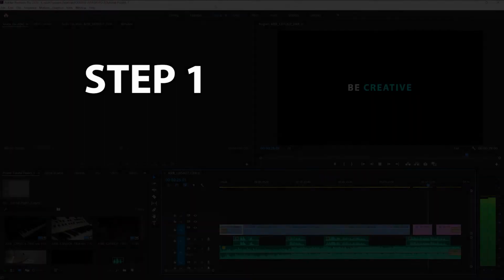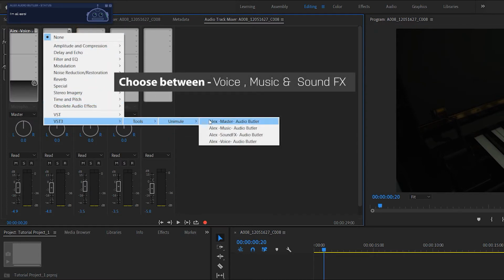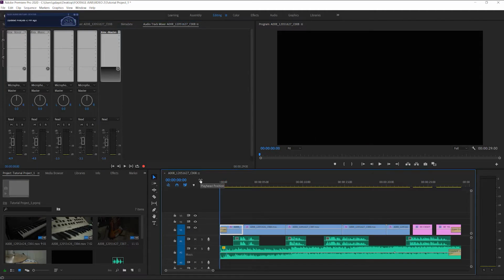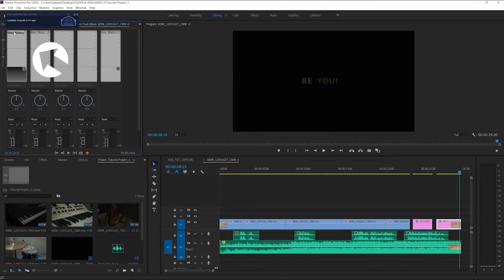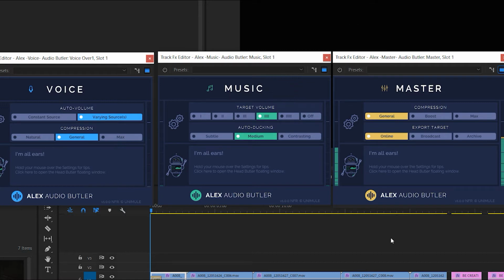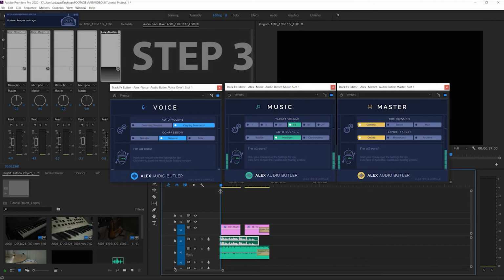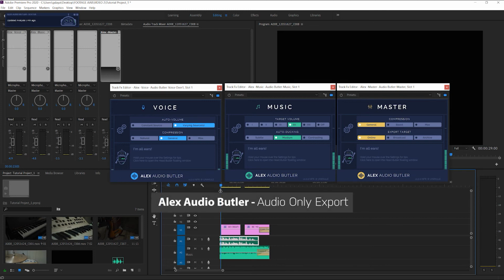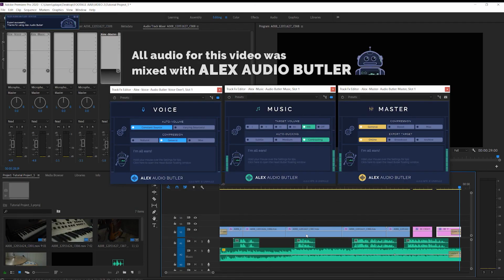Getting Started With Alex Audio Butler in 3 simple Steps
So you bought and Installed Alex Audio Butler? Perfect!

Now let us show you how you can start using Alex Audio Butler in 3 simple steps.

Just follow the steps demonstrated in the Video.